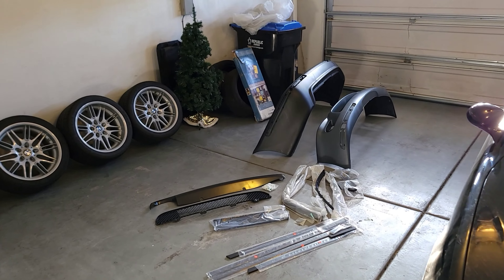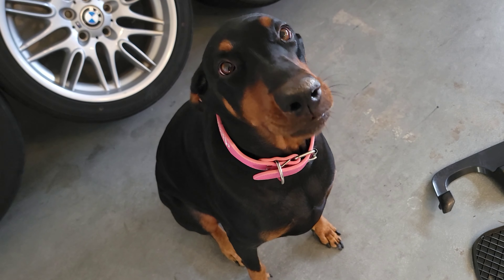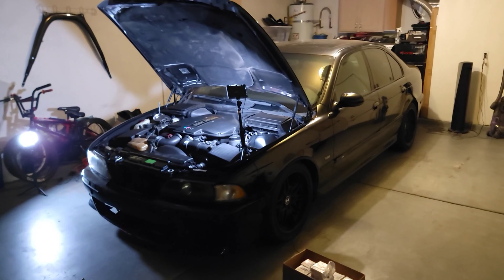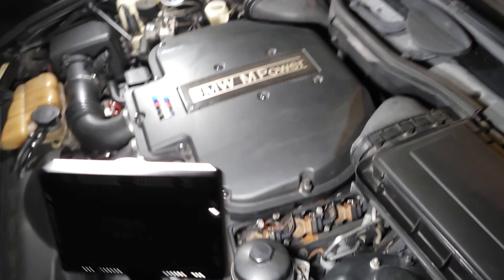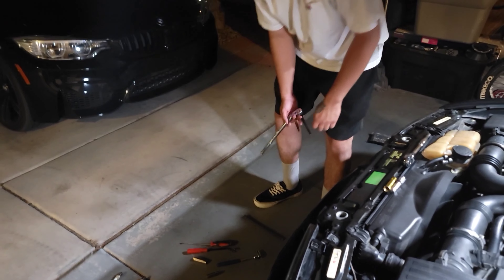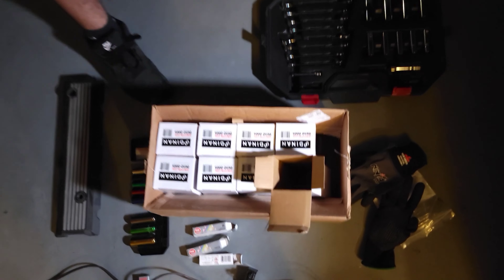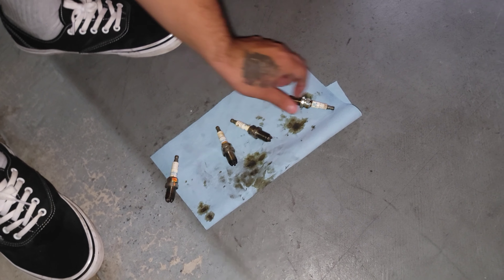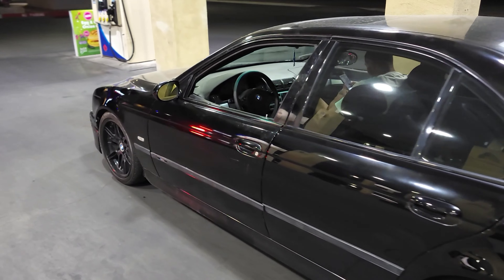Getting The Love It Deserves! Project E39 M5 Build Begins - Episode 1